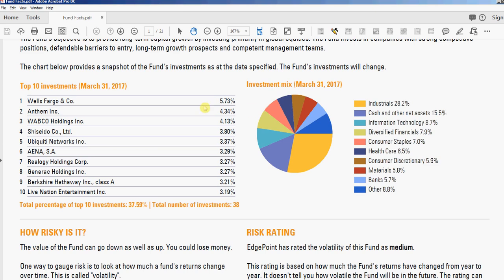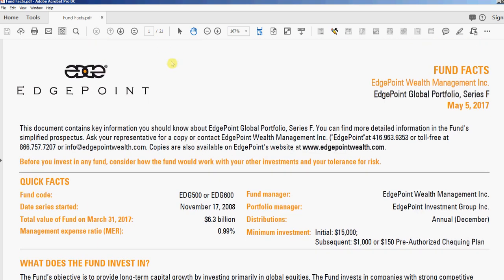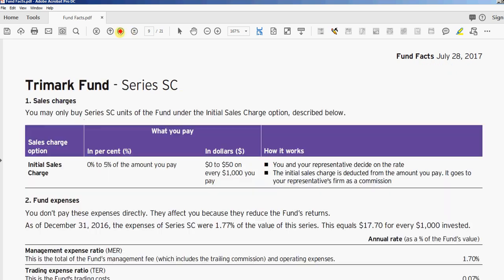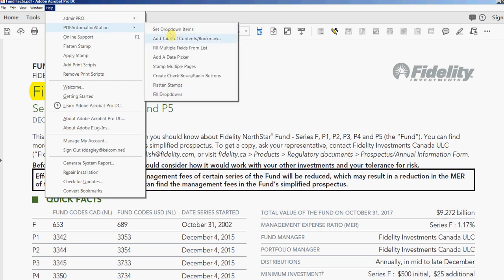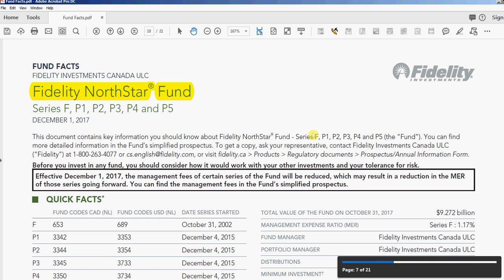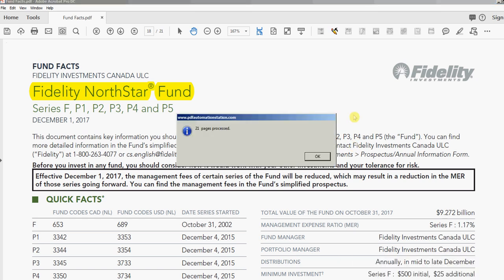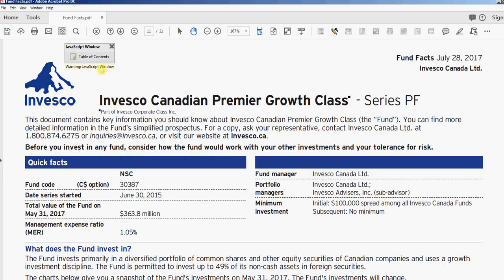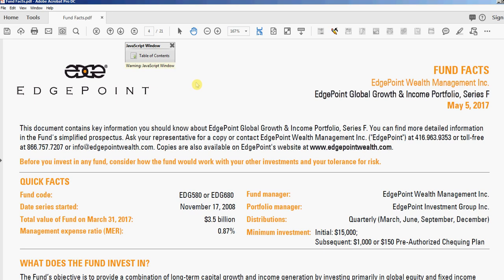PDF Floating Table of Contents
Use our Table of Contents automation tool by simply highlighting words with the text highlighter to add a toolbar button table of contents that travels with the PDF.